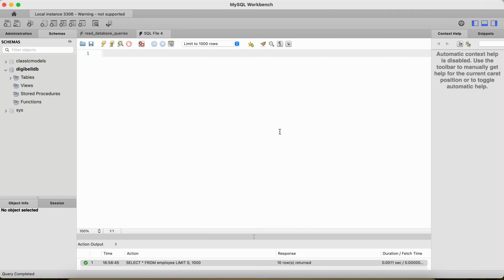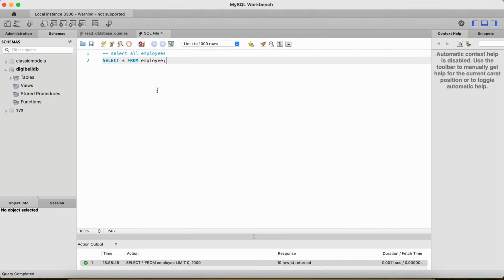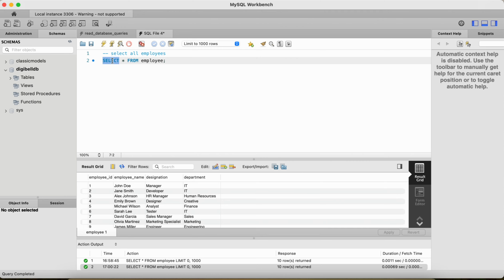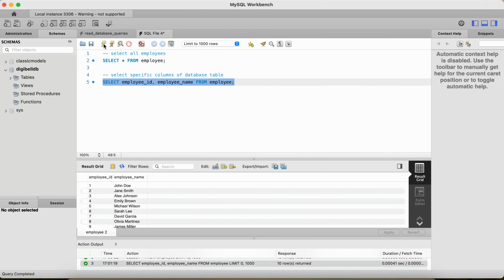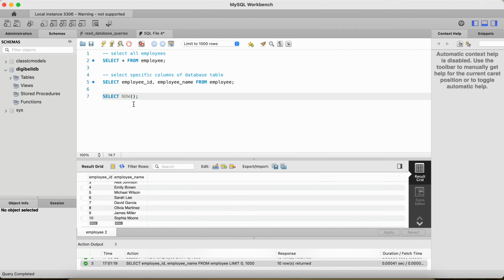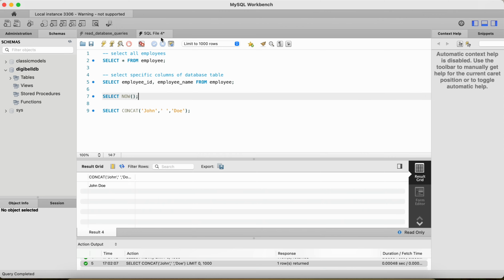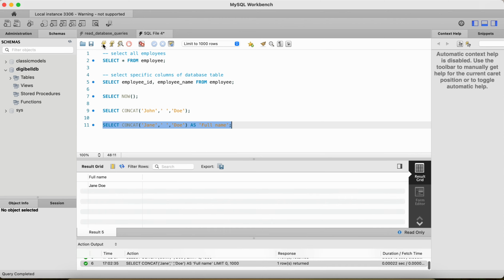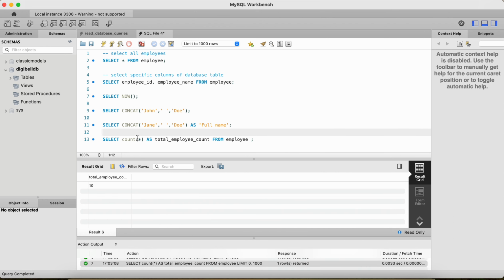MYSQL Select Queries Basics | MYSQL Tutorials